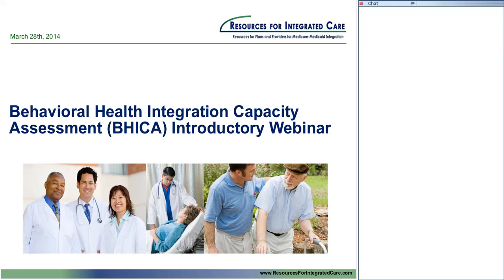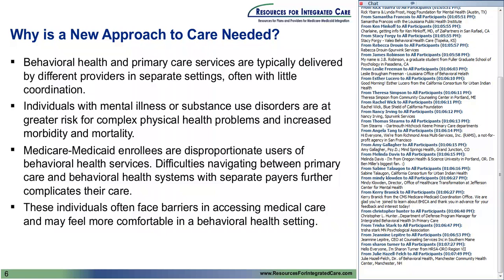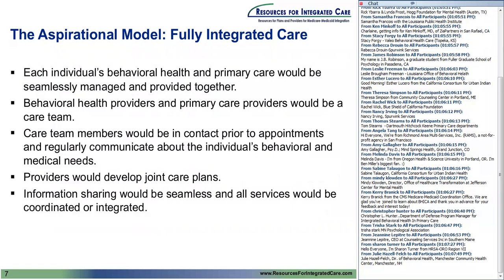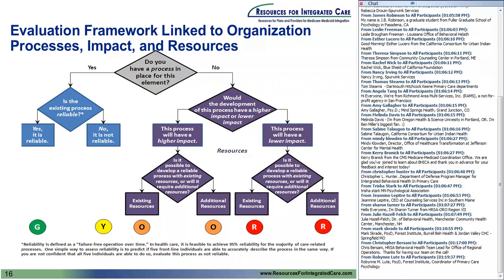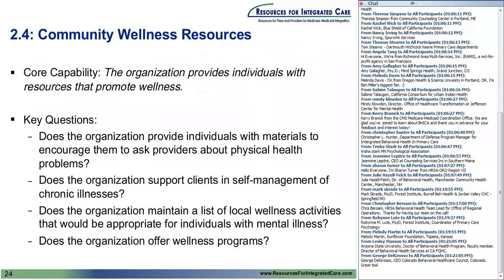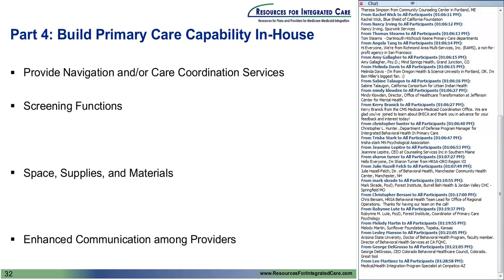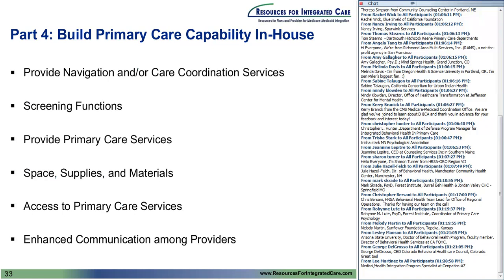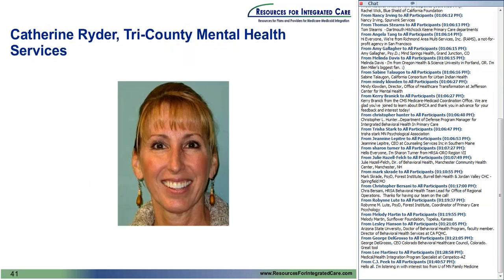Behavioral Health Integration Capacity Assessment Introductory Webinar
This webinar, conducted March 28th, 2014, introduced an assessment tool designe dto assist behavioral health organizations in assessing their ability to integrate primary care services. The BHICA allows behavioral health organizations to evaluate their current processes related to three approaches to integrated care: coordinate care; co-locate care; or build primary care capacity in-house.

The tool was developed by The Lewin Group and The Institute for Healthcare Improvement under a contract with the Medicare-Medicaid Coordination Office.